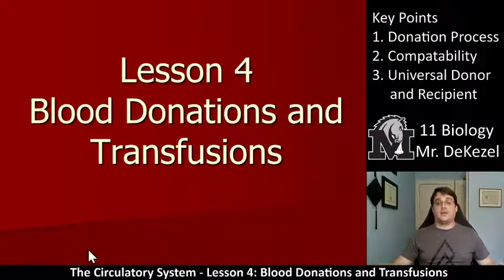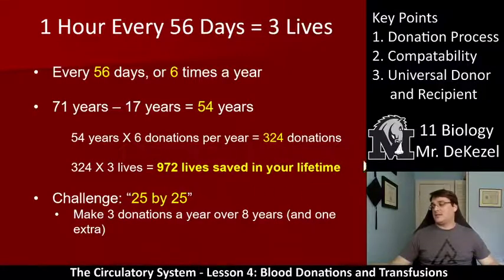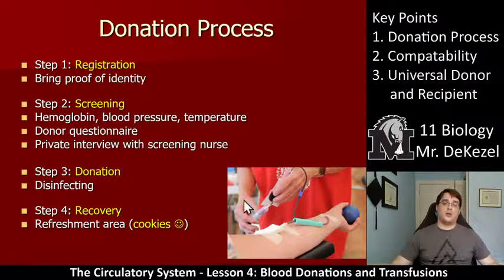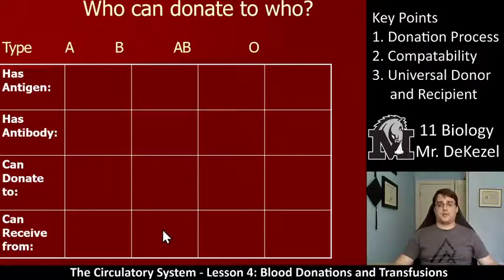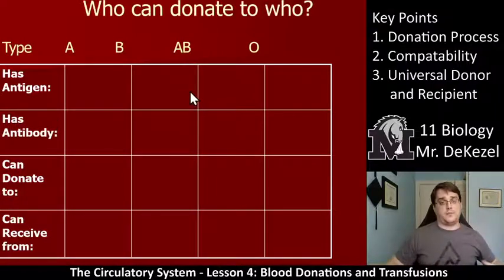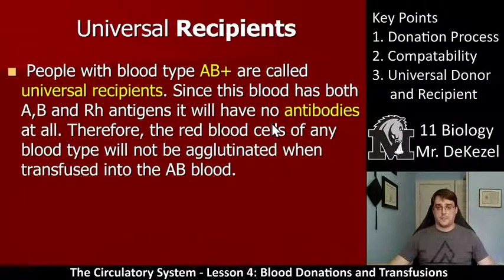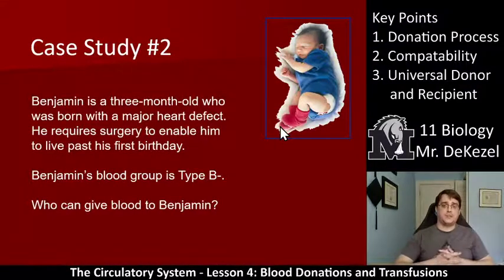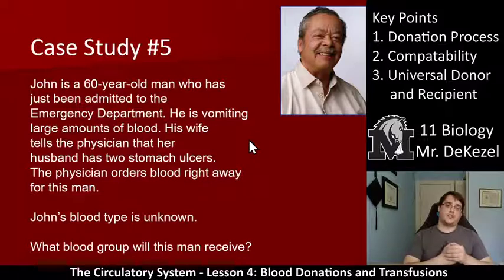Lesson 4 - Blood Compatibility and Transfusions - Circulatory